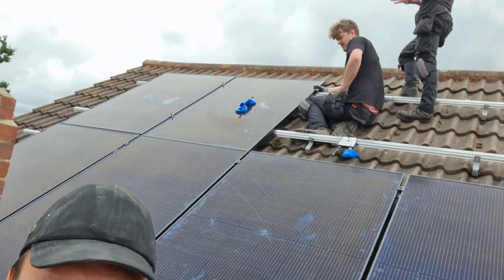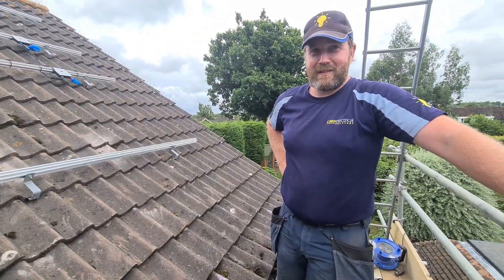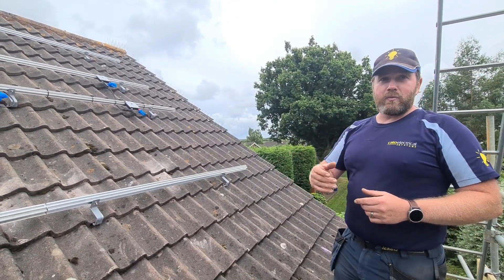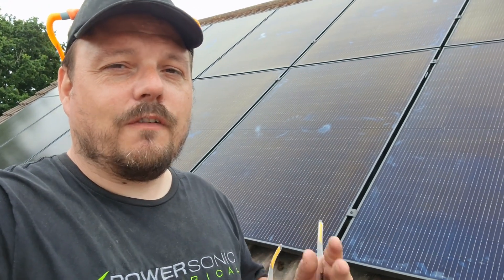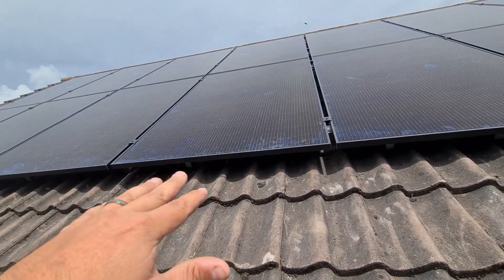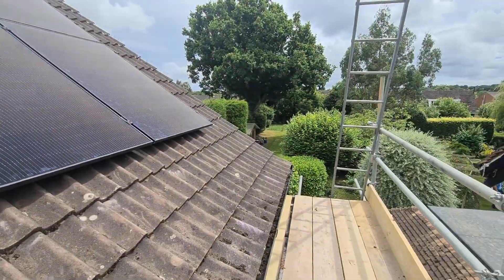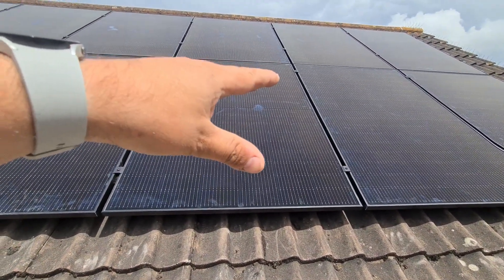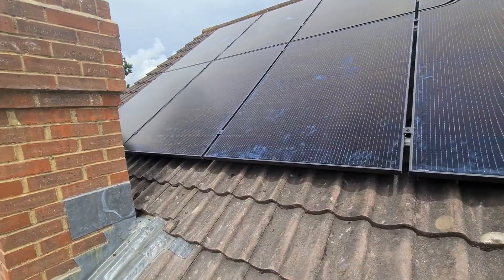Install Solar Edge PV and Battery Storage system with Cato Electrical Services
We join Stuart and Shaun to install a 20 panel solar PV system with Solar Edge Inverter and Battery storage.

Stuart takes us through the entire install from safely working on a roof installing the solar panels. Right up to commissioning everything on the solar edge app/monitoring platform.

We had an absolute blast and learned bucket loads, can not thank Stuart enough.

If you are in the West Sussex area and looking for solar, battery storage, EV and smart home electrical installations then you need to speak with Stuart!